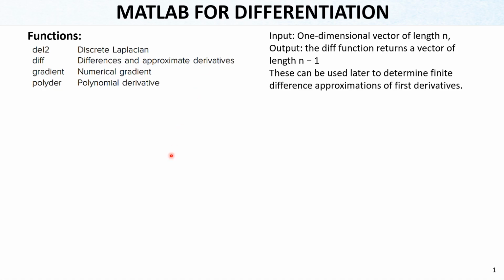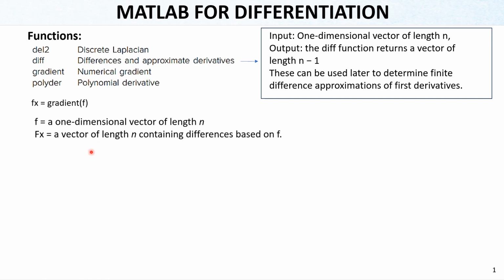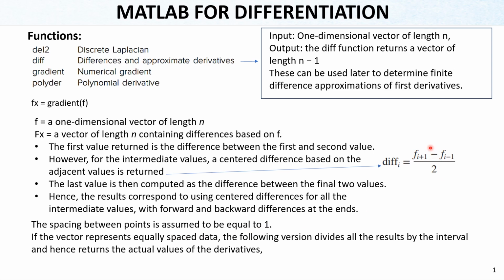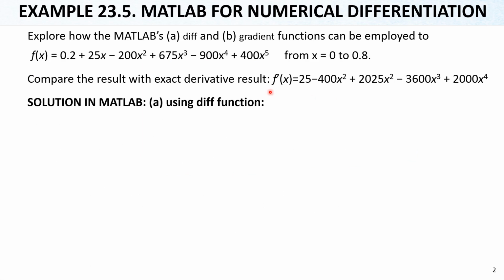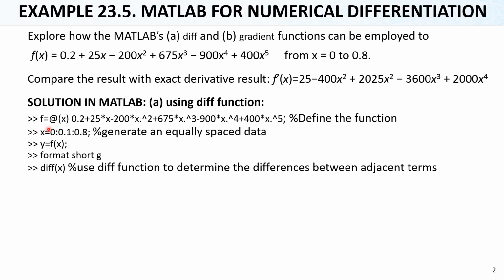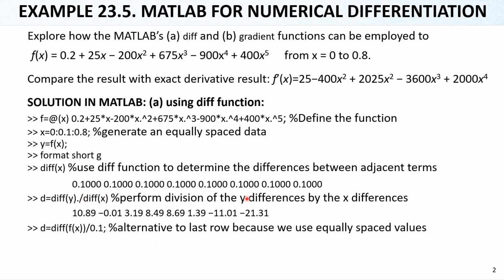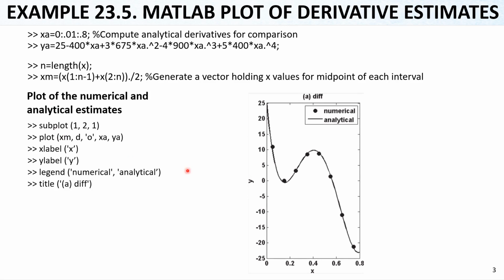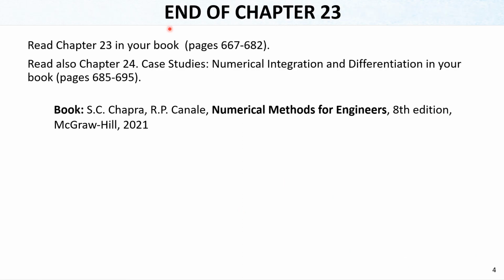Numerical Methods Lec40 Ch23 Numerical Differentiation3 MATLAB For Numerical Differentiation